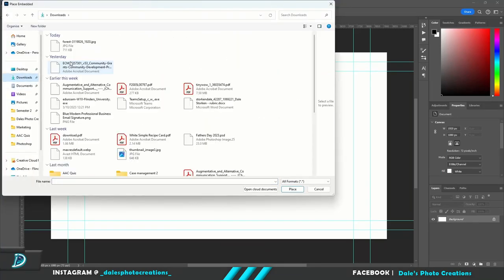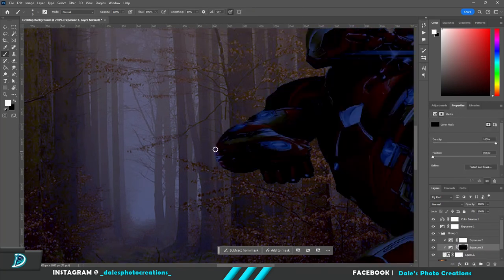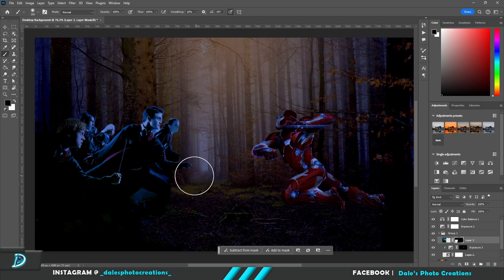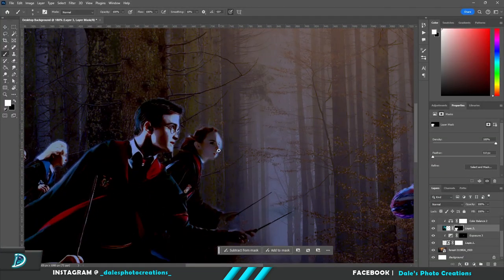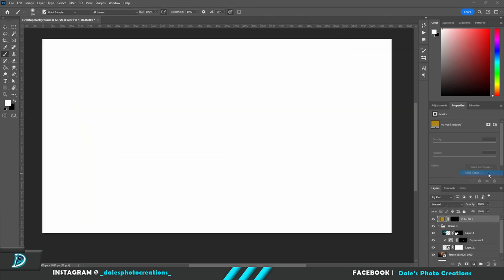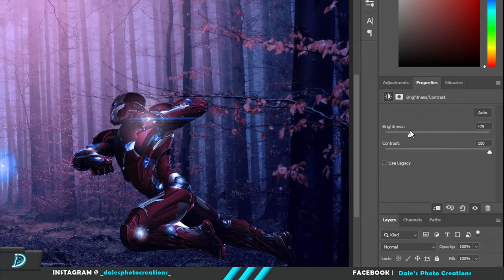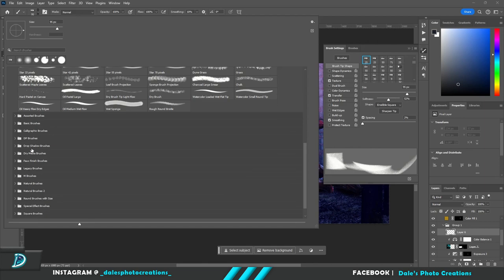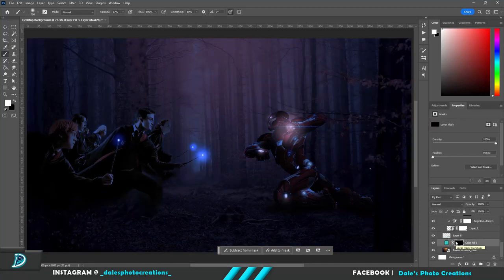How to colour correct and combine images | Photoshop | Harry Potter VS Iron Man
Have you ever taken a photo and they aren't as you expect? Learn to color-correct images and combine them into one epic masterpiece in Photoshop!!

DALE'S OFFICIAL SOCIALS! - Follow/Sub